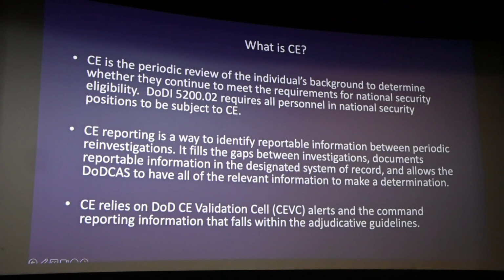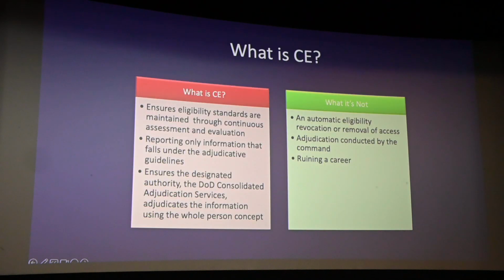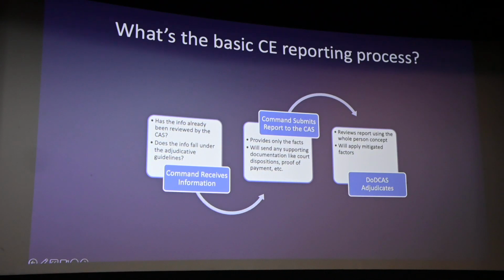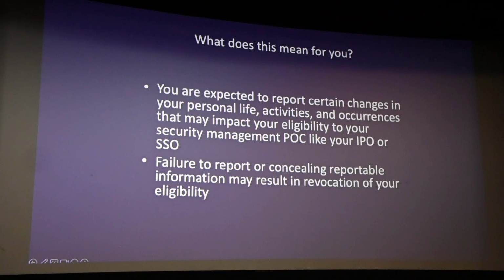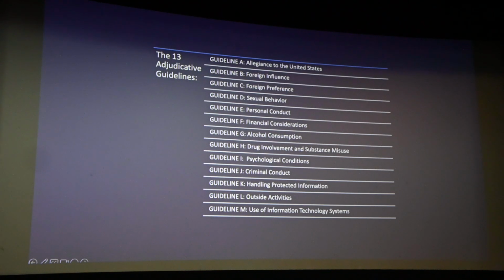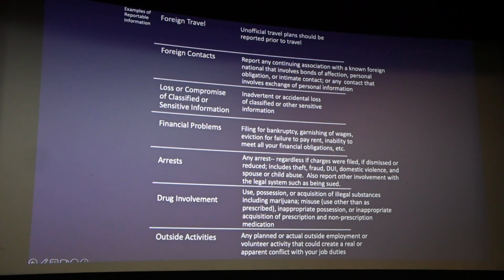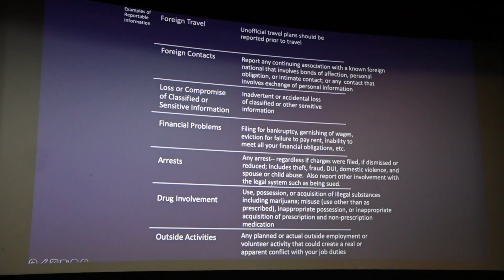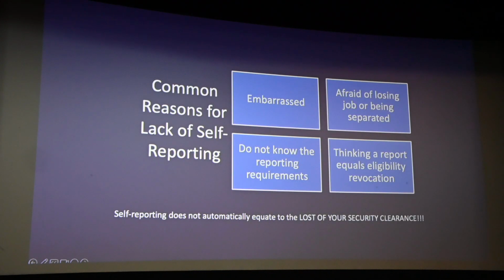Continuous Evaluation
Continuous Evaluation - TFAT 2023